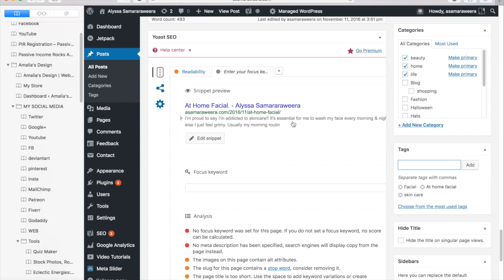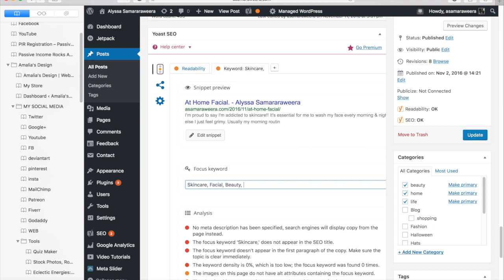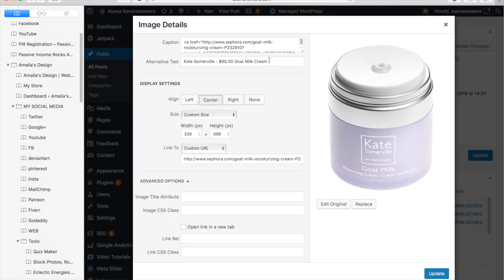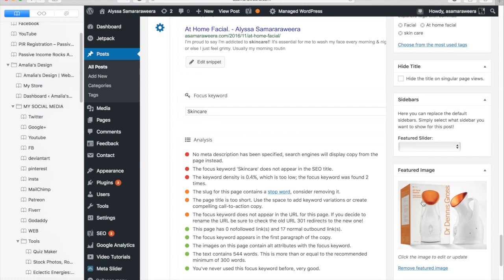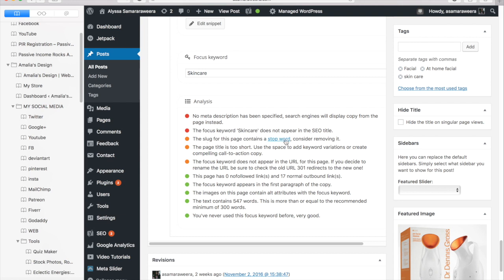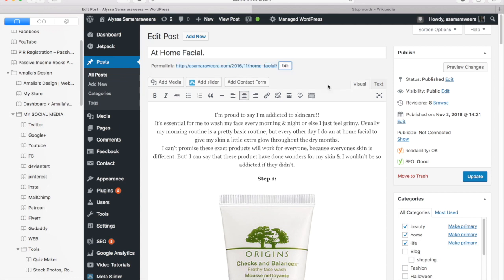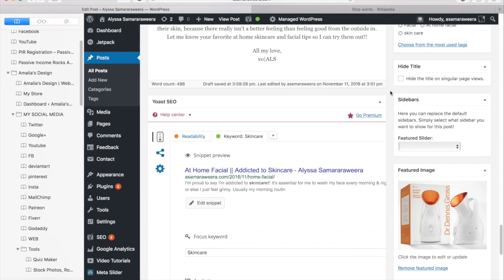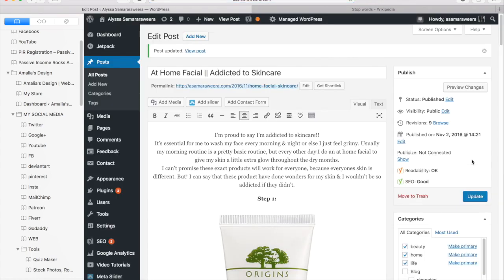Using Yoast SEO Plug-In for the First Time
This video was made to help my sister optimize her blog for SEO awesomeness. I downloaded Yoast SEO plugin for wordpress and I go through the tips from a blog post of hers and make the changes right before your eyes.

New to the channel? Well, I'm Amalia a former artist who had dreams of working for big name animation studios. Along the way, I discovered it was difficult to maintain a healthy, happy and balanced life. I now pursue a passion for youtube and blogging and love sharing what I've learned about making an income stream out of social media. I especially love helping artists ditch their resumes to follow their own creative dreams!